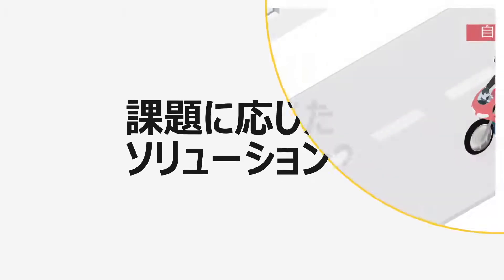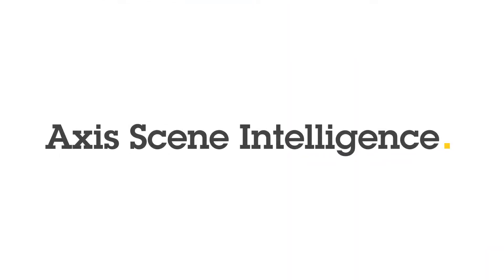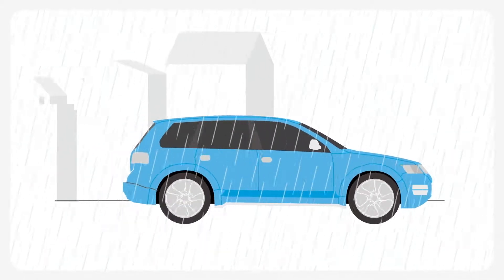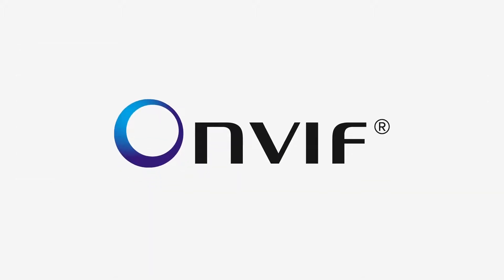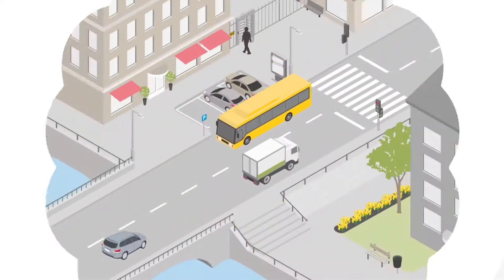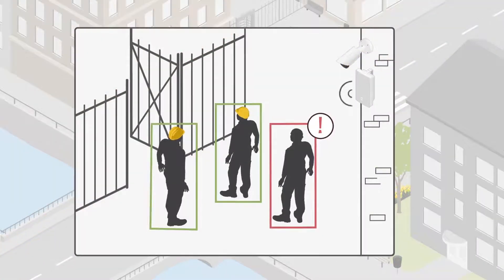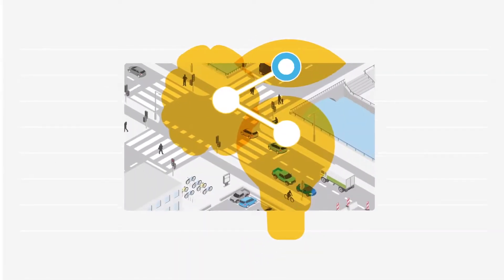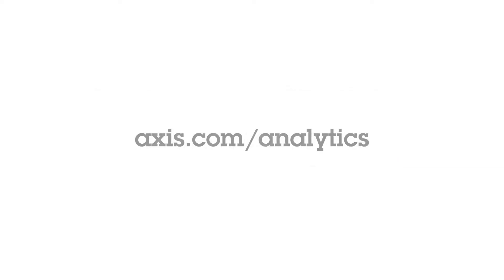Axis Scene Intelligence – パワフルな分析機能に最適な基盤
Axis Scene Intelligenceは、分析パフォーマンスの優れた基盤を作成します。 優れた出力のための理想的な入力を提供し、画像処理の深い理解、画像の有用性、エッジ分析機能とディープラーニングの専門知識に基づく最新のテクノロジーが含まれています。